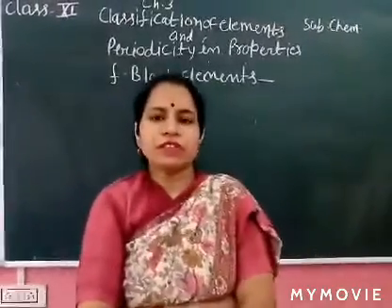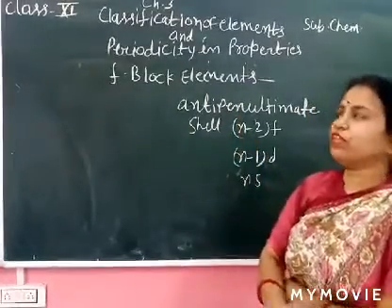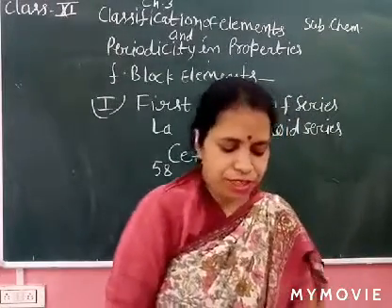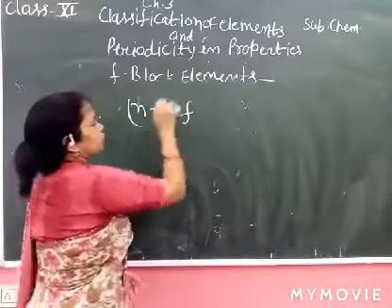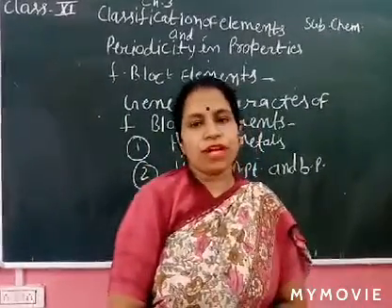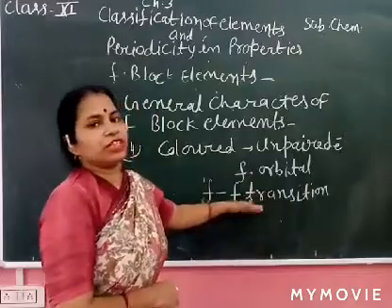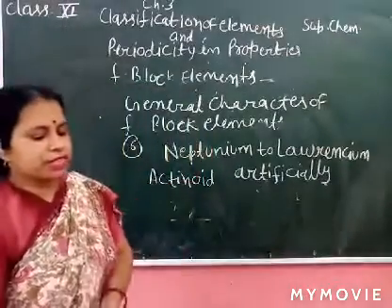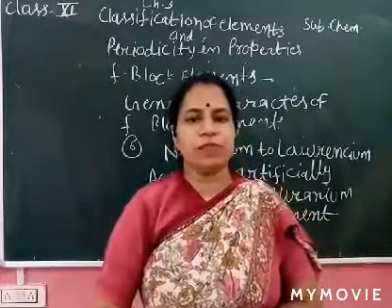BBV Class-11 Chemistry Chapter-3 V-18